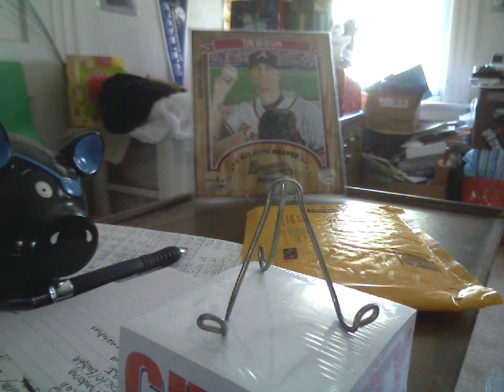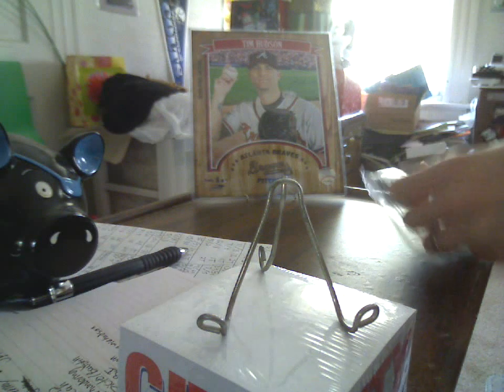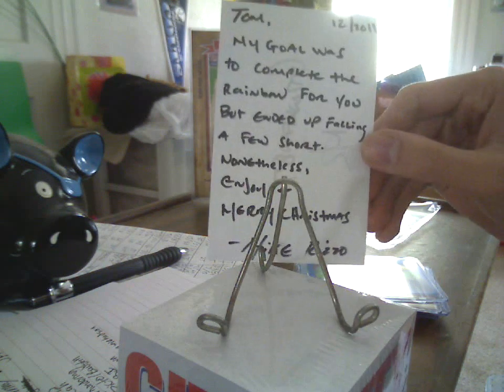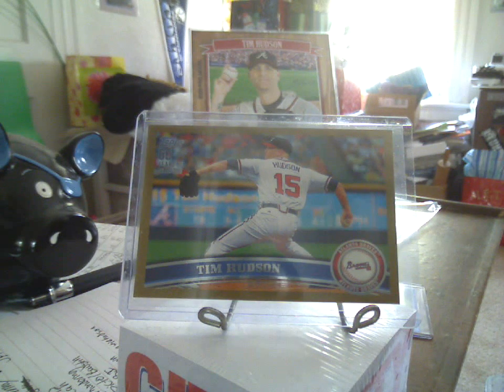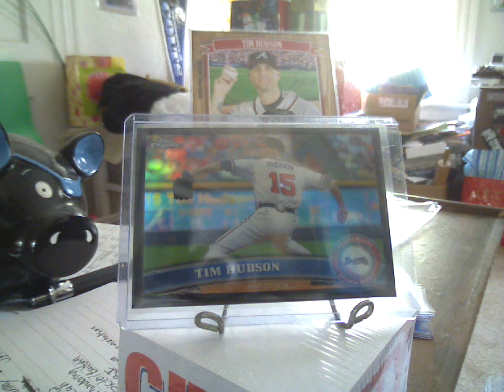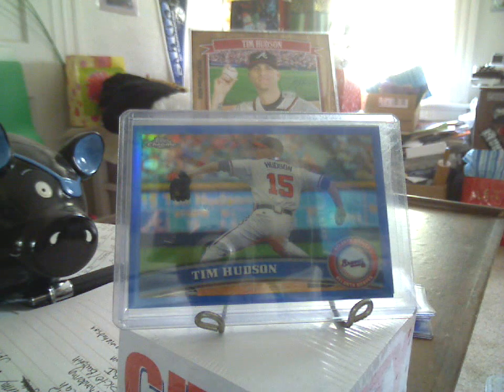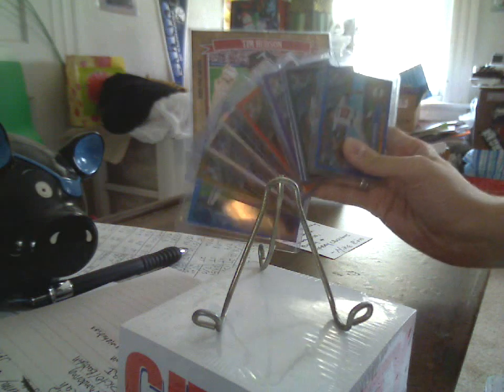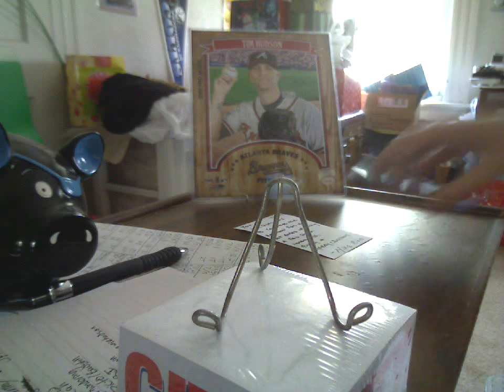12-17-11 Holiday Mailday (GronkFan87)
Thanks Mike!